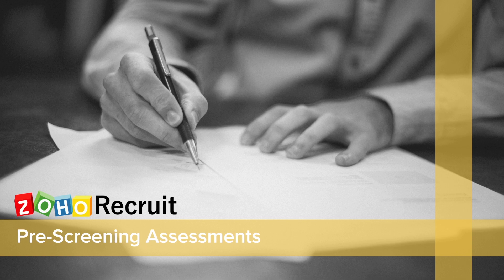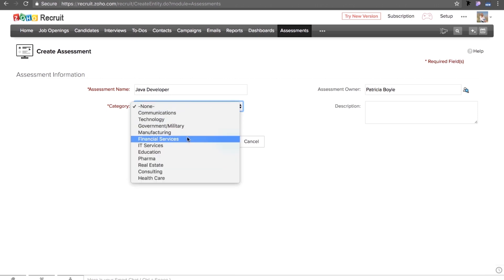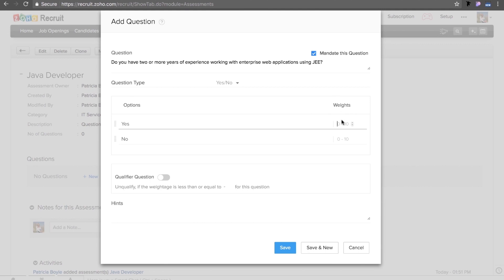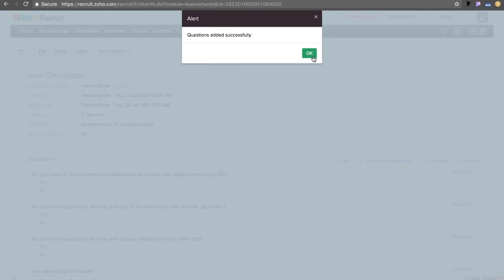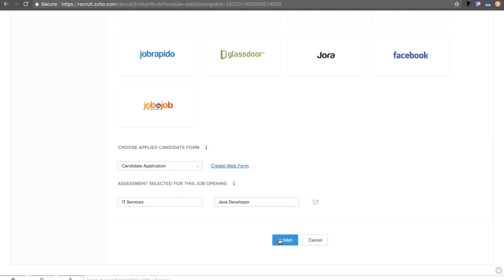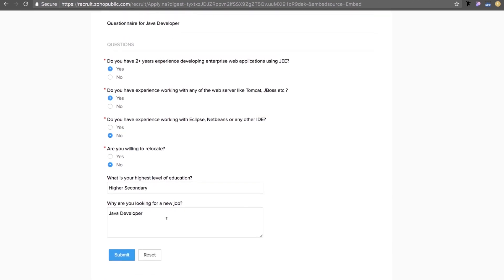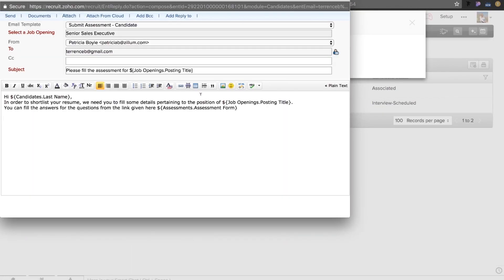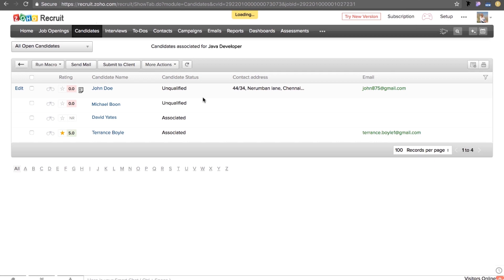Zoho Recruit - Pre-Screening Assessment feature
During the process of screening applicants, Zoho Recruit's pre-screening assessment helps gather information from applicants while submitting their resume, via the medium of questionnaires. This increases the probability of finding a better match and decreases the time consumed by recruiters on shortlisting applicants.